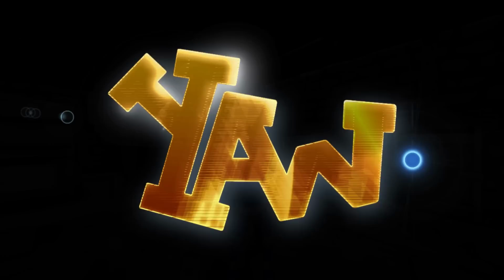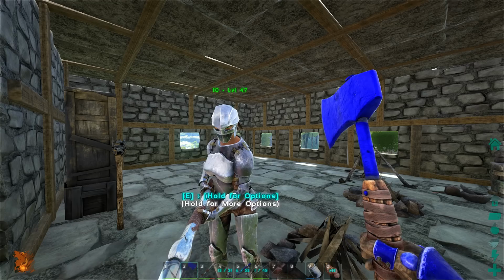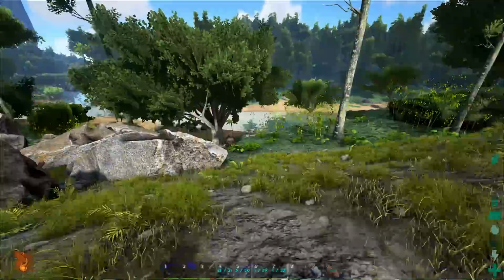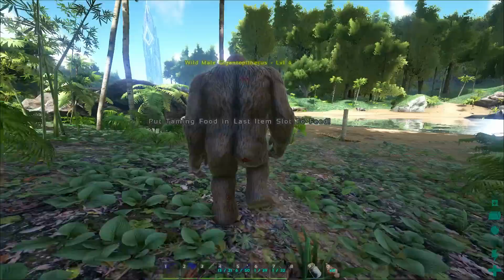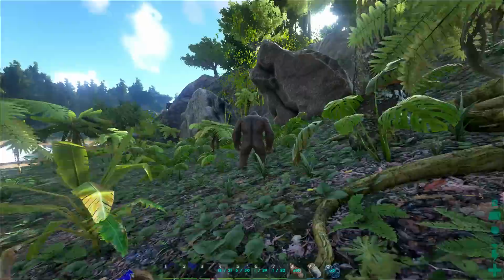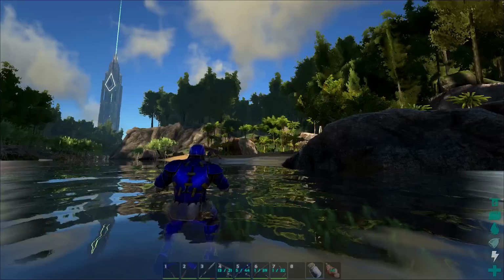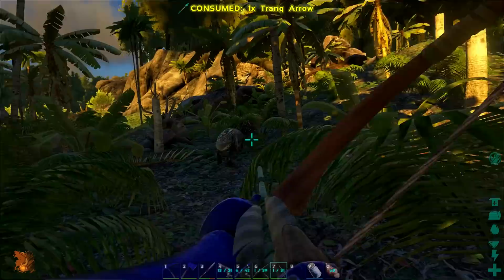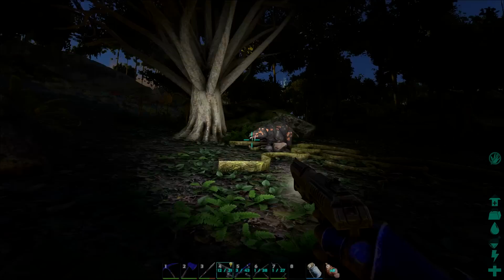BIG FOOT IS RUDE ★ ARK: Survival Evolved (38)